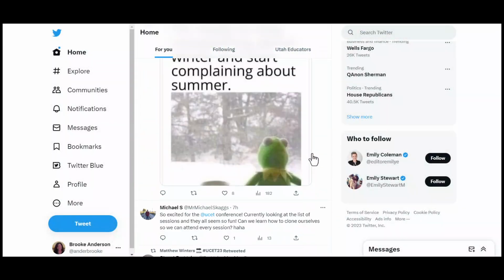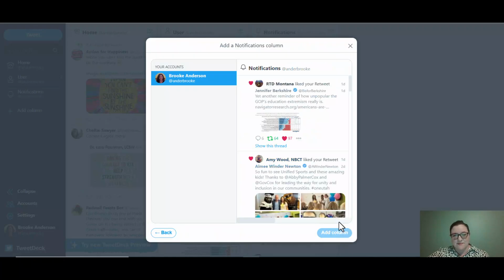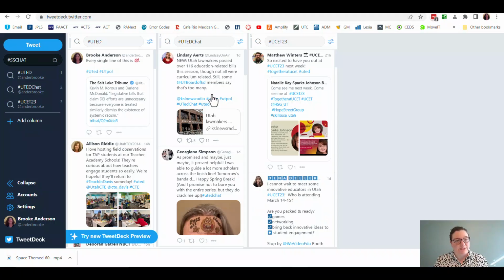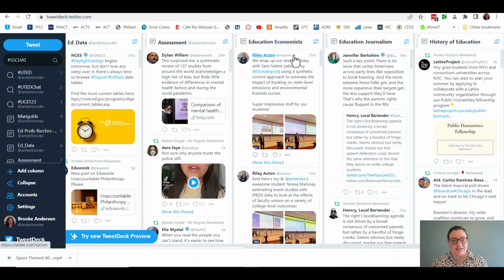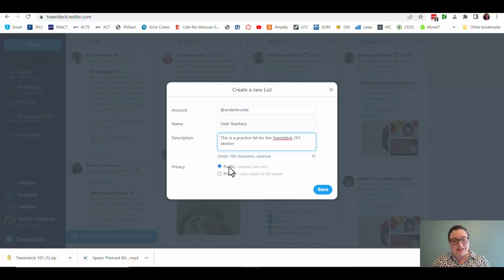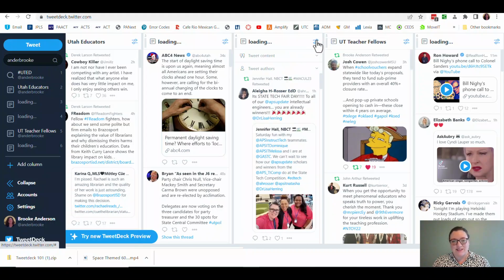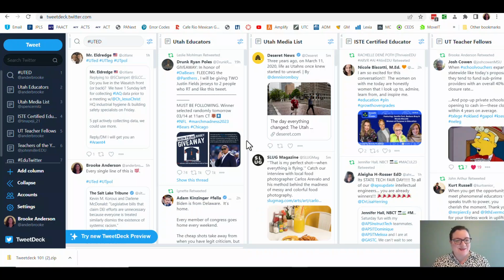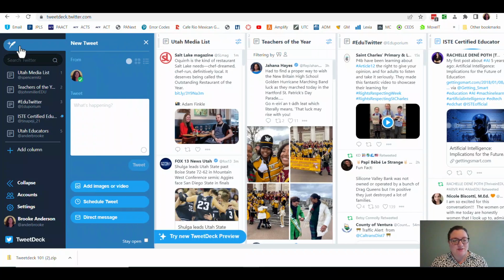UCET 2023: Tweetdeck 101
This is pre-recorded presentation for UCET 2023. This presentation introduces attendees to Tweetdeck, a native Twitter utility. I demonstrate how to use Tweetdeck to build your personal news magazine by hashtags, by user, and most importantly by list. There are practice segments built into the session, so participants can try things for themselves.